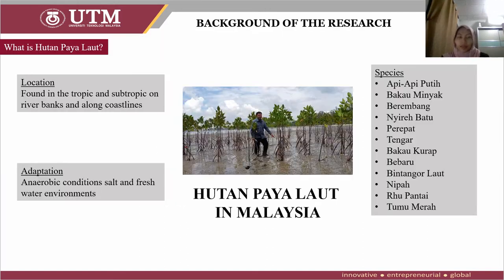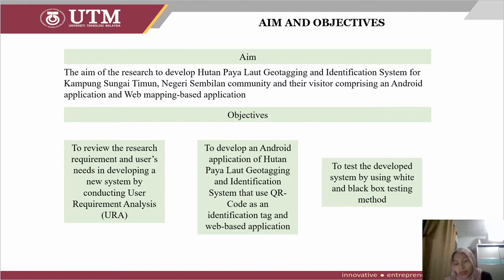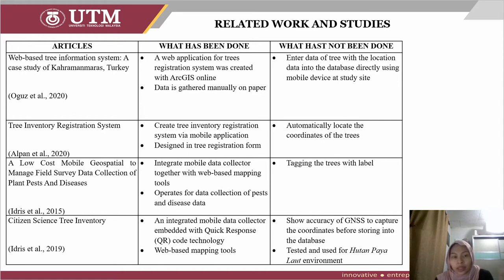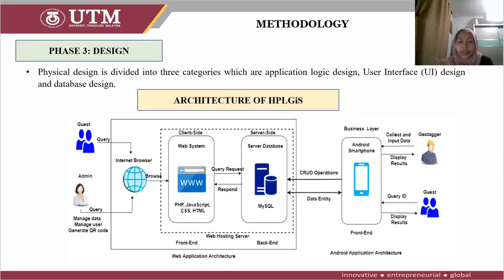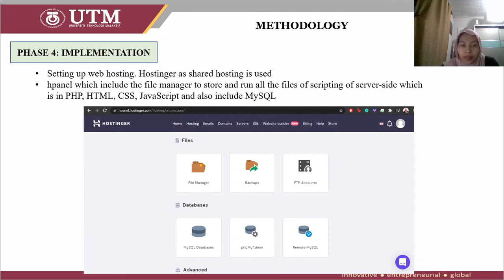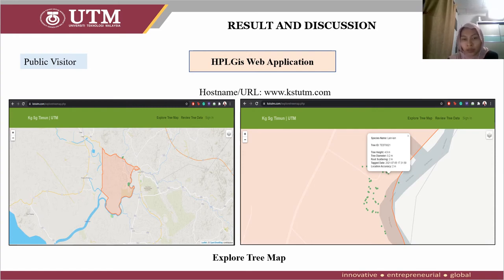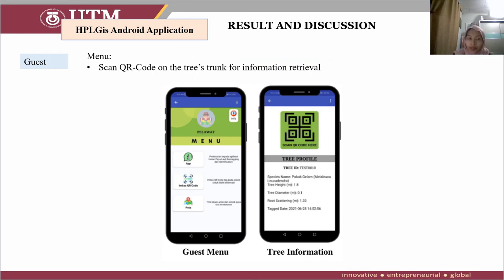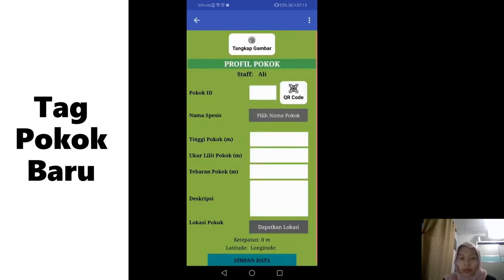Development of Hutan Paya Laut Geotagging and Identification System by Nurshazlin Natasha Bt Eddi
Bachelor of Science (Geoinformatics)
Geoinformation Programme
Faculty of Built Environment and Surveying

Supervised by Dr. Shahabuddin Amerudin
Presented on 6th July 2021